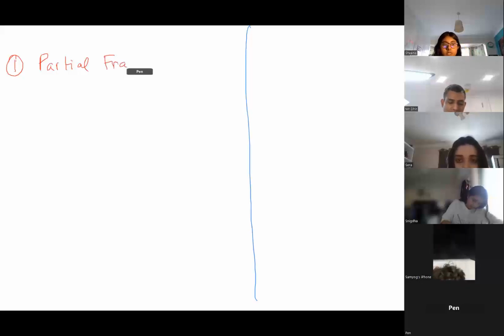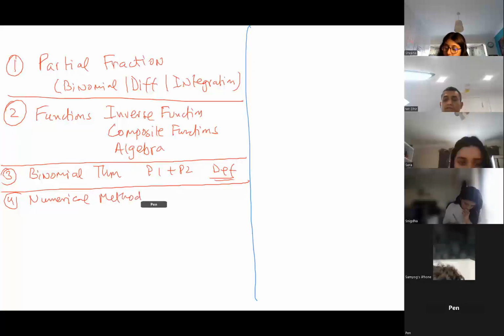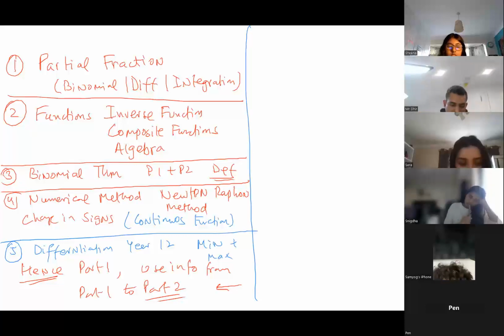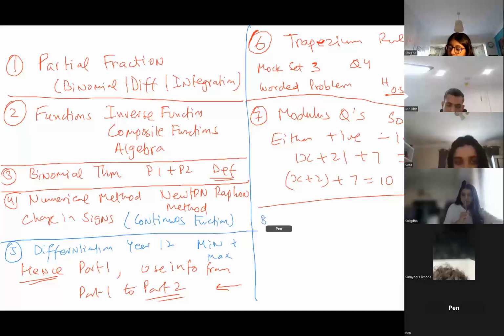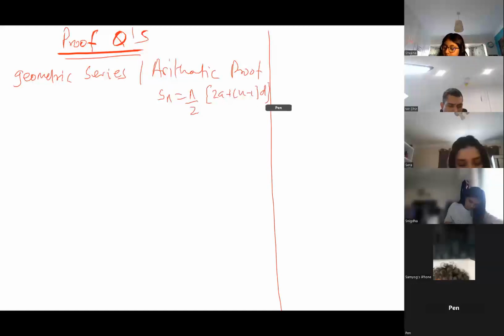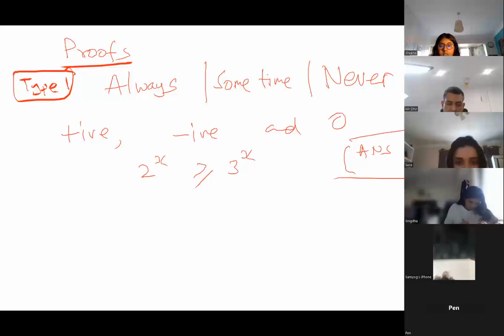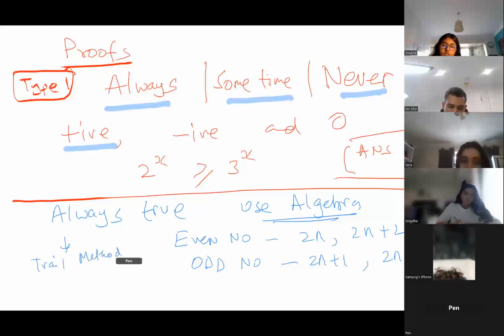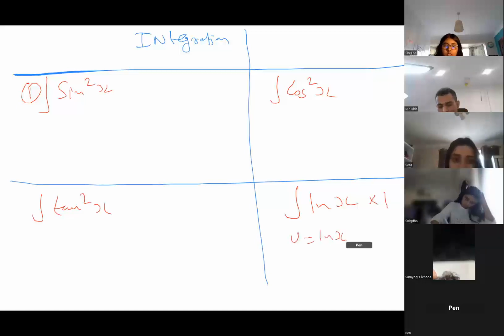A-Level Predicted topic list for Pure mathematics paper 2023.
A-Level Predicted topic list for Pure mathematics paper 2023. In description you can write: We will be uploading the worked examples of each of these Qs before Paper 1 on 6th June 2023.Untitled Project